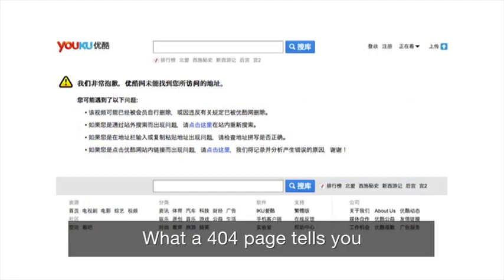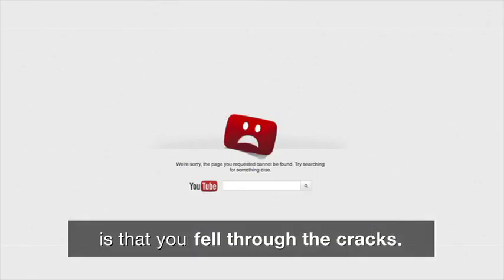KEYNOTE Upper-Intermediate B2 - Unit 01 Identity Vocabulary